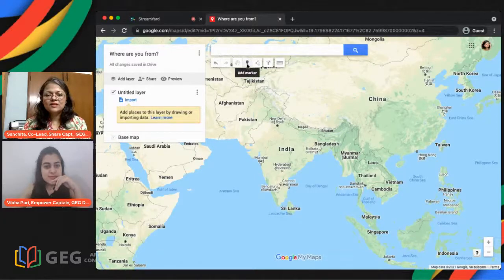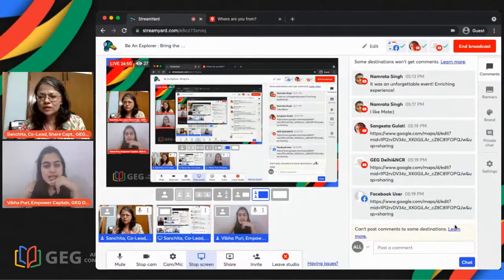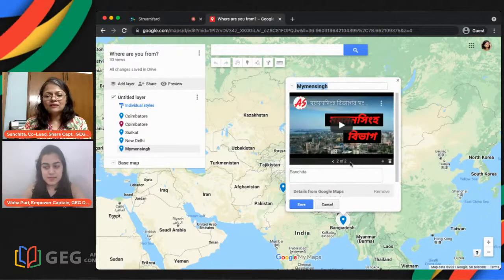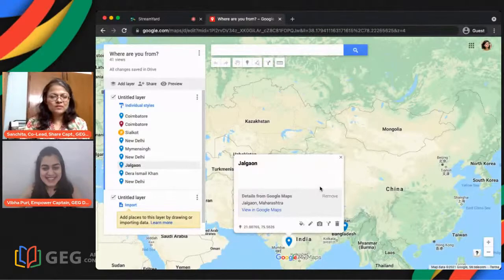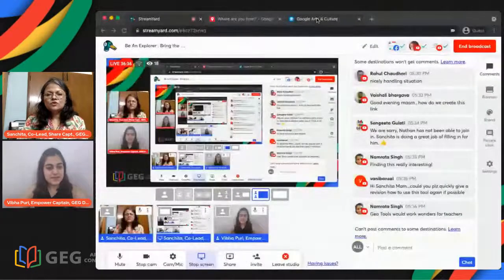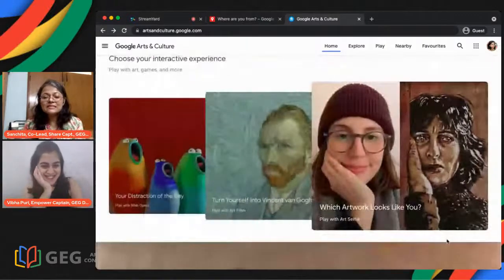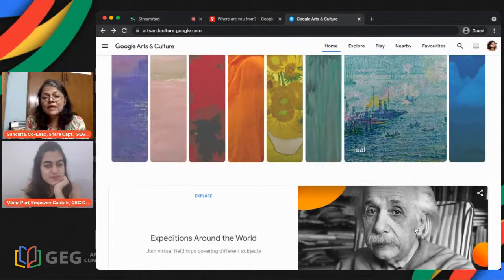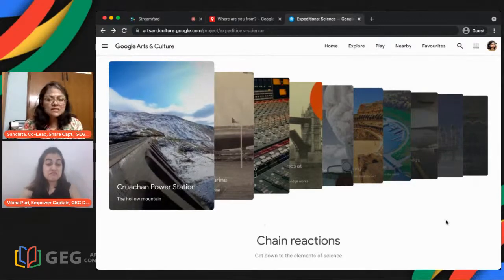Be An Explorer : Bring the World to Your Classroom with Google Geo Tools || GEG DelhiNCR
Geography crosses many disciplines. In this session, you’ll explore Google Geo tools for lessons and student content creation. We’ll explore Google Earth, Google My Maps, and Google Arts & Culture to give students enriched learning experiences that opens minds, teaches perspective, and sparks curiosity.
Note: Due to unavoidable reasons, our special guest Nathan Gildart couldn't join us.